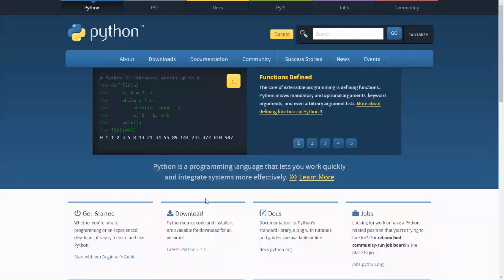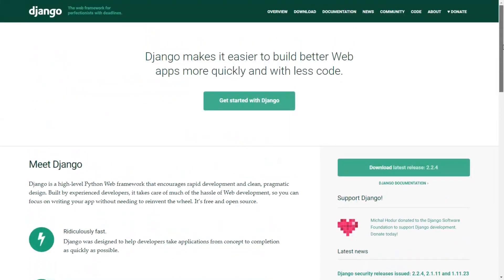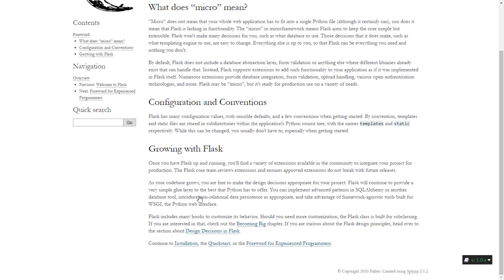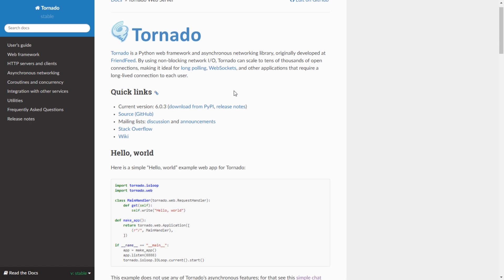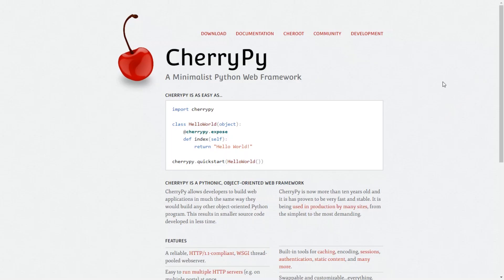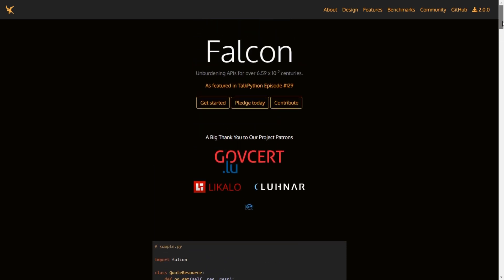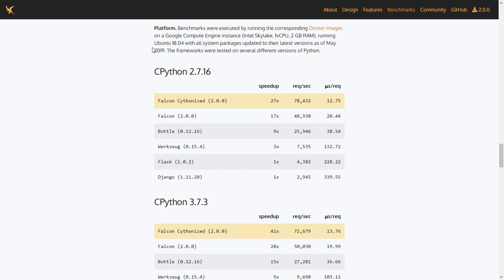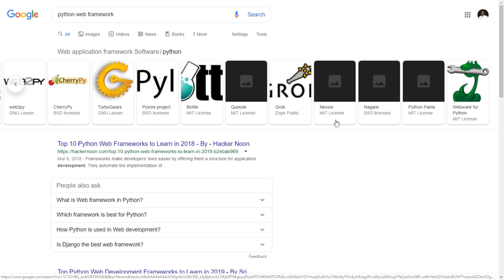Top python web frameworks | Best python web frameworks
Web development tools are constantly evolving and you need to keep yourself in the loop. In this video you will find out the most popular python web framework.

The python web frameworks highlighted in the video include the following:
Django
Flask
Tornado
Sanic
Falcon
Pyramid

Share the web framework you are using or interesting projects you are working on in the comments.